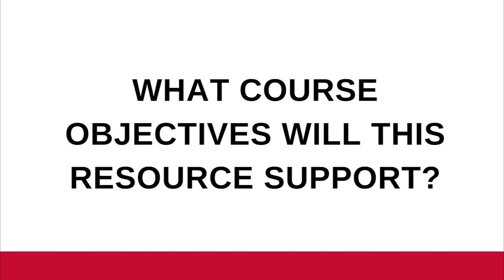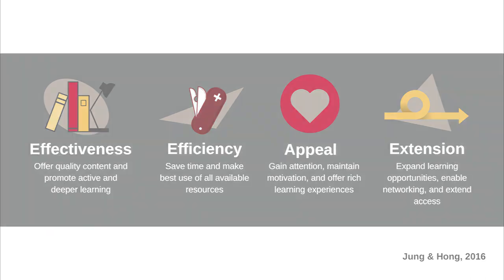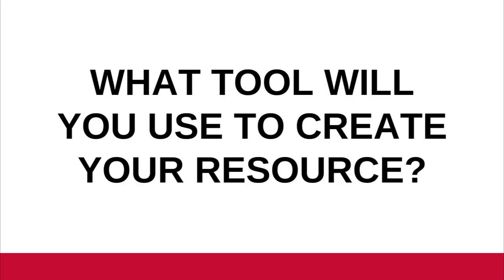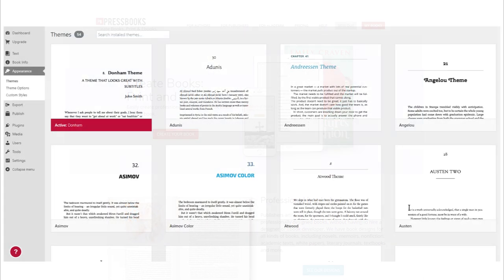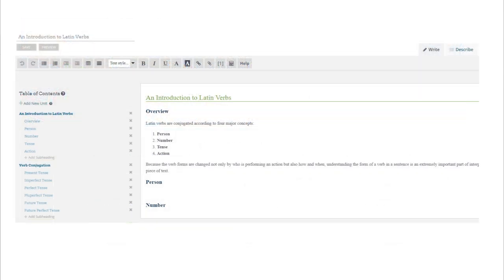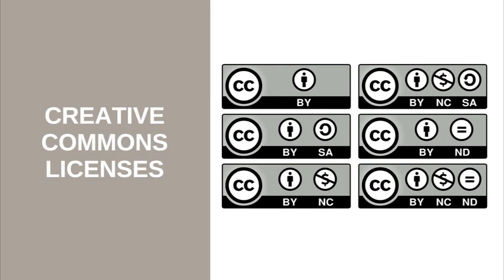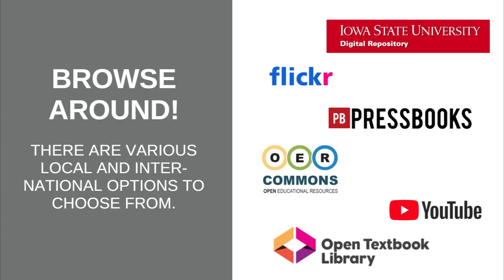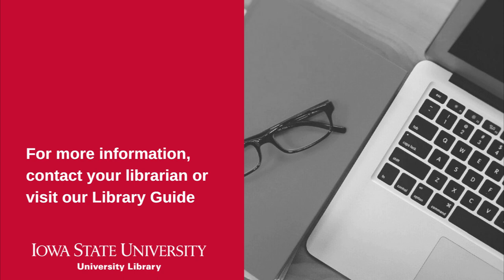Creating Open Educational Resources: Tips for New Creators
This video contains 5 tips for instructors creating OER for the first time:
1) Determine how your OER will meet your course's needs
2) Check if you've already created something you can use as a base for your OER
3) Evaluate tools and determine where you will build your OER
4) Consider what license you will apply to your OER
5) Decide where and how you want to share your OER

References:
Aesoph, L. & Coolidge, A. (2014). BC open textbook authoring guide.
Faldin, M. & Lauritsen, K. (2017). Authoring tools. In Authoring open textbooks.
Jentechlearning. (2016, June 14). 10 steps to developing an OER [blog post].
Jung, I. & Hong, S. (2016). Faculty members’ instructional priorities for adopting OER.
Marking your work with a CC license. (2017, September 12).

AND

Filing Away by Blue Dot Sessions, from their album, Crab Shack